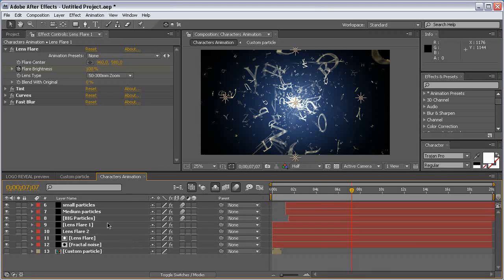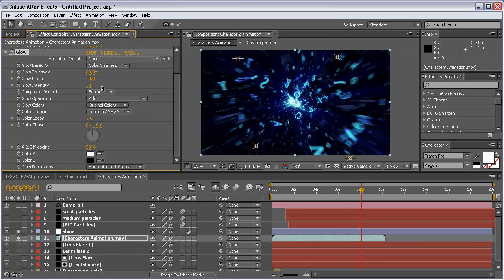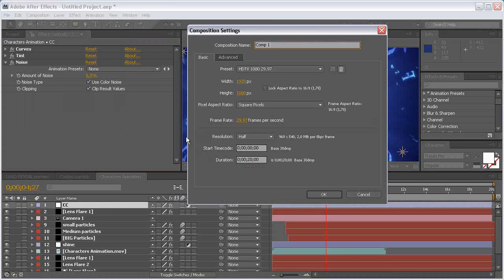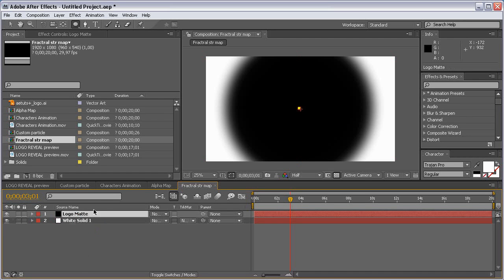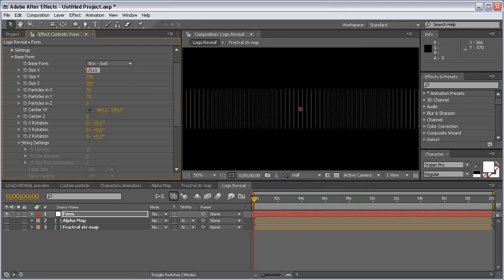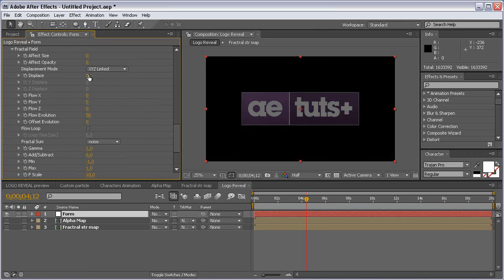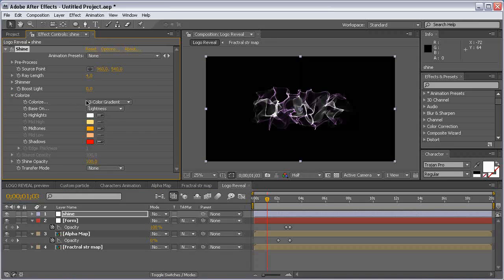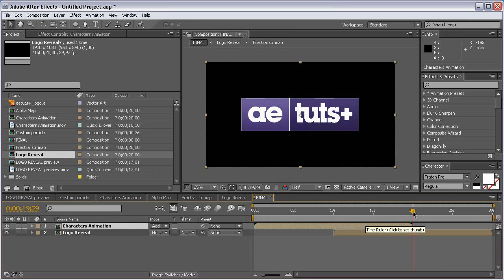Worm Hole Tut 2